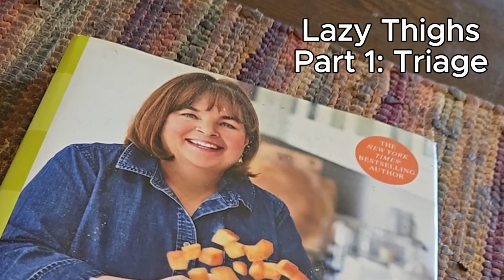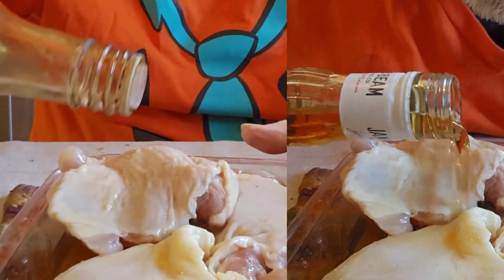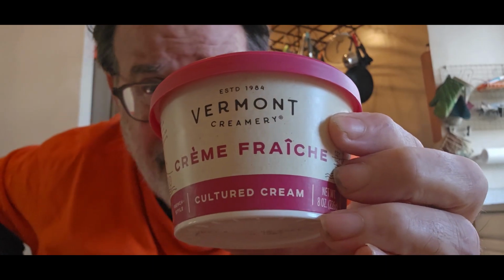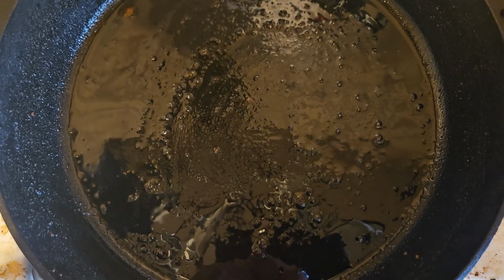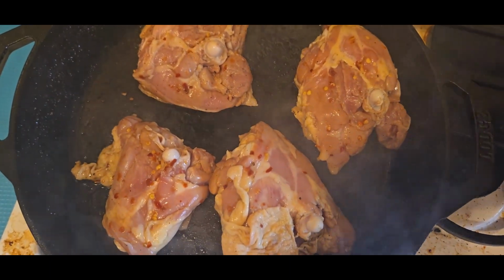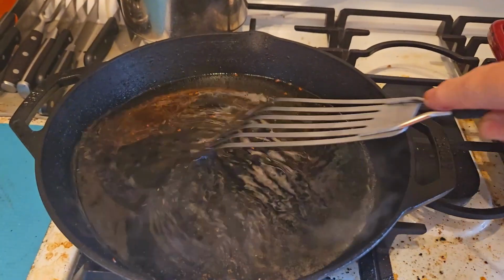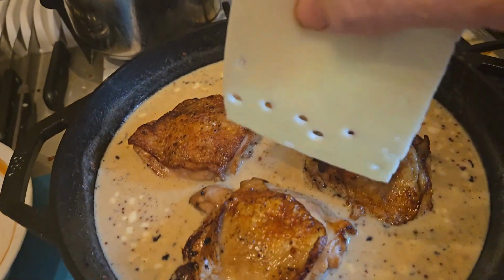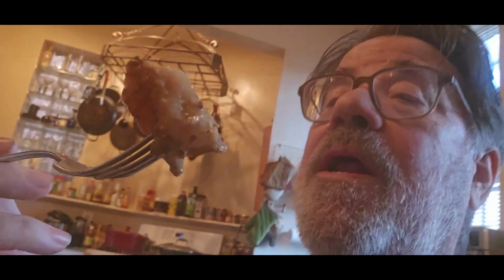Barefoot Contessa’s Drunk Chicken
I tried the Barefoot Contessa’s famous mustard chicken.
But mine got... wasted. 🥃

No parsley. No Hamptons.
Just bourbon, crème fraîche, Swiss cheese—
and a fire alarm that still hasn’t recovered.

Welcome to @lazyman-cooks
Where recipes are low-effort, high-reward, and dignity is optional.

👇 Drop your weirdest kitchen hack in the comments